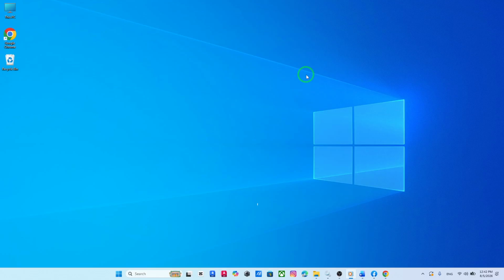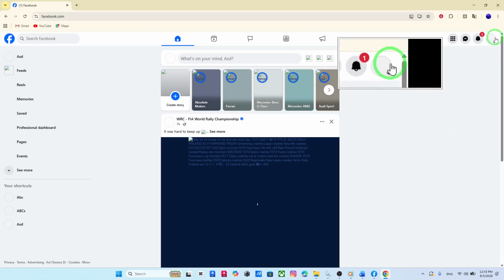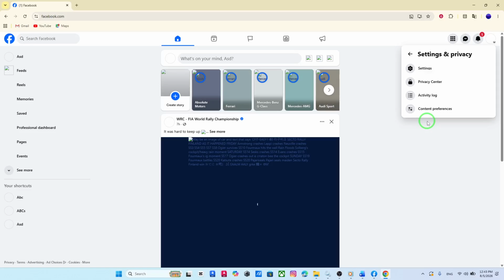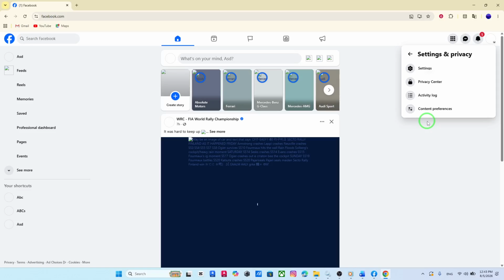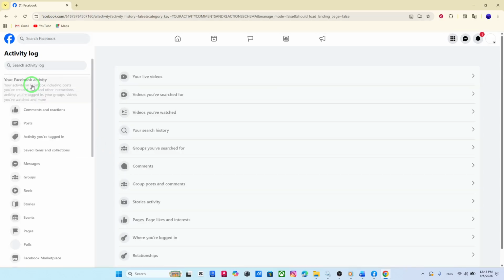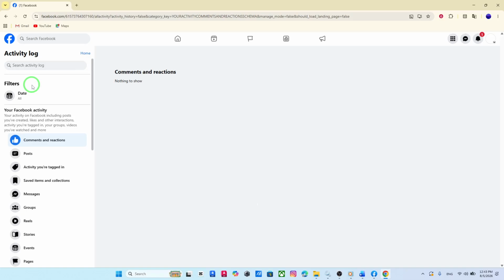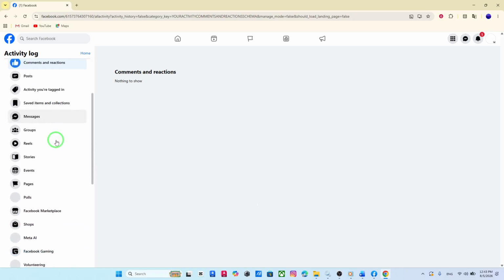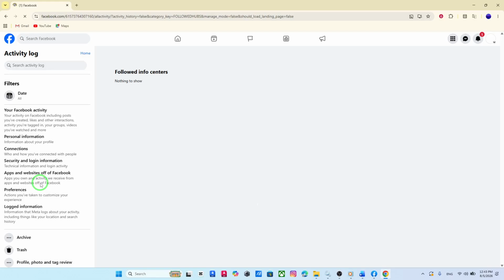How To Find All Your Followed Pages Info Centres On Facebook Web On PC (New Update)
Learn how to find all your followed Pages Info Centres on Facebook Web on PC with this new update.

This quick guide shows the exact menu path so you can access the section in just a few clicks.

1. Open Facebook web

2. Click on your profile photo at the top right corner

3. Enter to Settings and Privacy

4. Enter to Activity log

5. Then Your Facebook activity

6. Click on Pages, enter to Followed info centres-
Timeline:
00:00 Start
00:12 How to do it
01:05 End